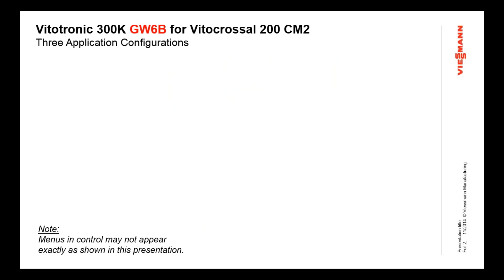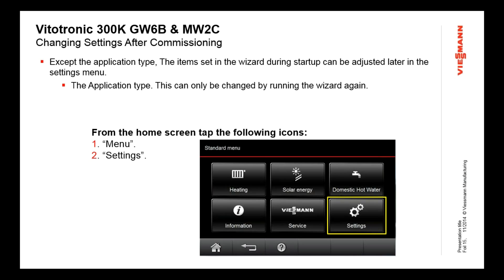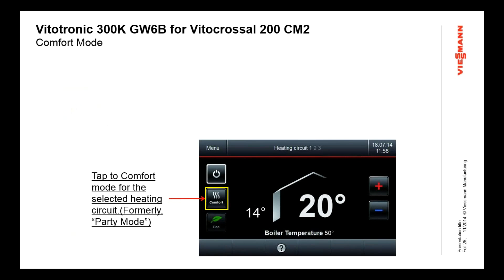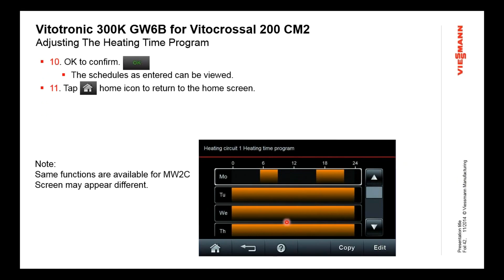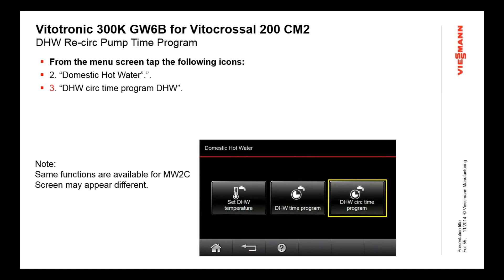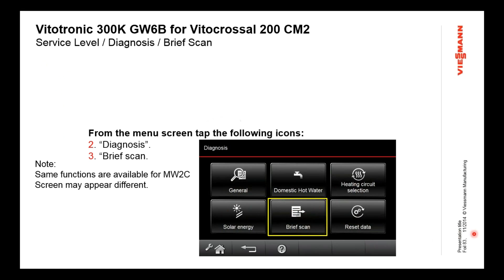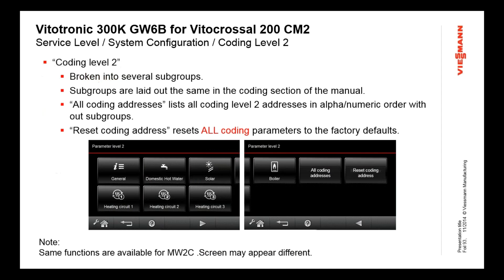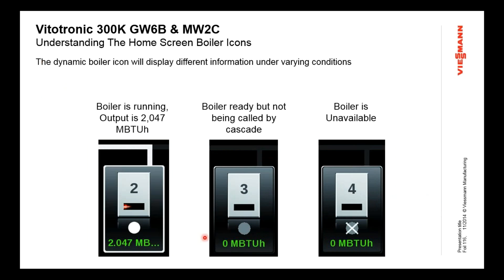Touch screen interface with Vitotronic GW6B, MW2C controls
This webinar will introduce you to the touch screen interface of the Viessmann Vitotronic 300-K GW6B and MW2C controls. You will learn how easy it is to navigate through this simple to use control system. Learn how to quickly and easily set up, program and customize single or multiple boiler systems installations that use the Vitocrossal 200, CM2 and Vitodens 200-W boilers. This webinar will give you the information you need to speed up and simplify your Viessmann boiler installations with these controls.

All Viessmann products must be installed by qualified mechanical contractors. This training video is intended for use by qualified contractors, Viessmann distributors, engineers and sales representatives, and is NOT intended for the end user. This video is NOT intended to take the place of the information contained in the Installation, Service and Operating Manuals shipped with the product.

End users are asked to contact a qualified contractor for all installation and service work. If you need assistance finding a contractor in your area, contact your Viessmann Sales Representative, or use our Contractor Locator